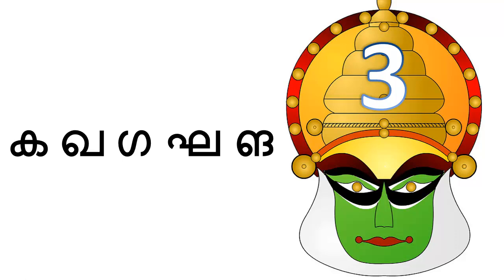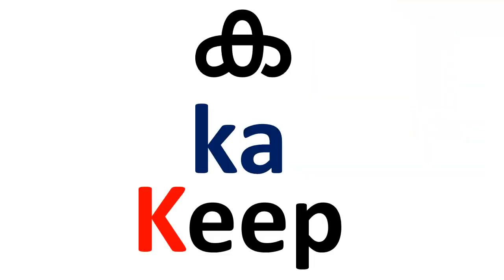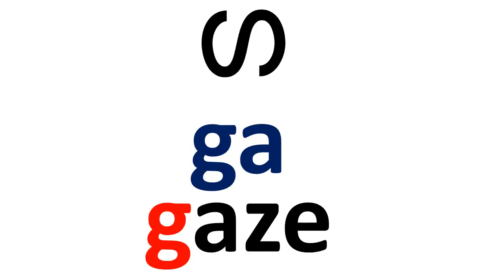Learn Malayalam through English - Consonents in Malayalam Part 3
ക ഖ ഗ ഘ ങ Pronunciation guide